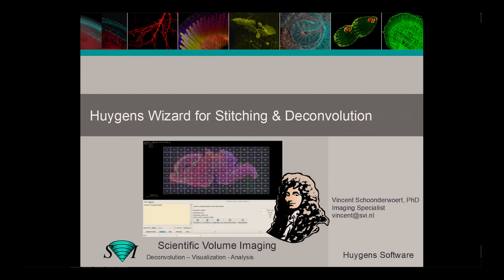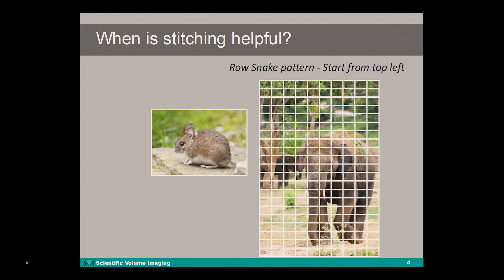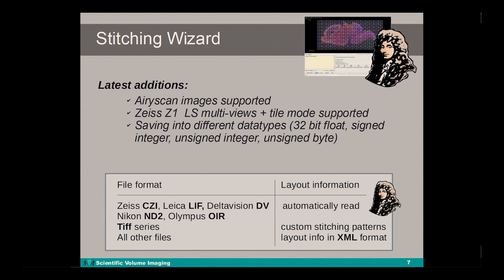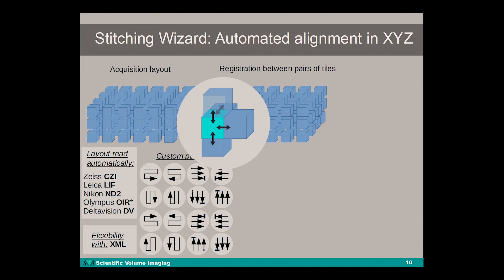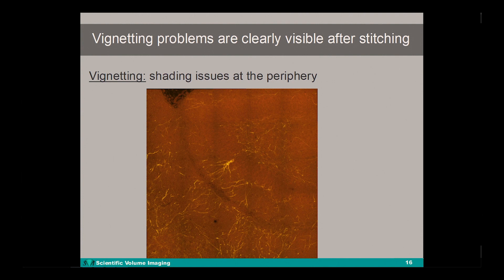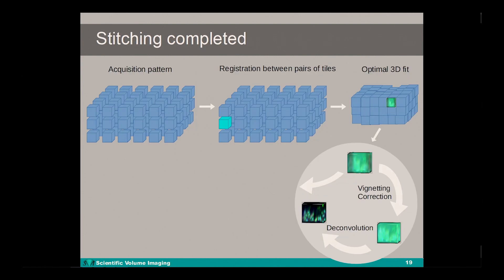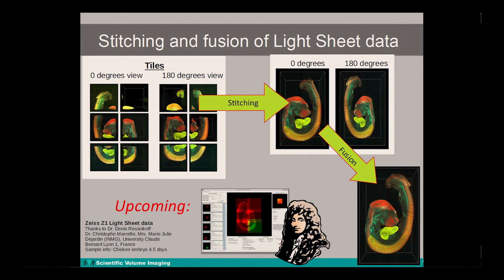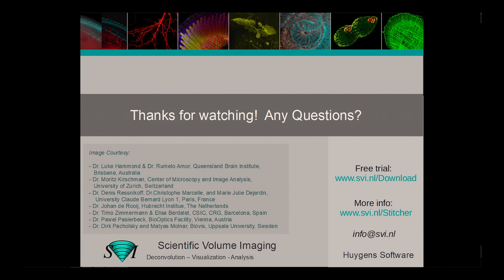Stitching in Huygens | Webinar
During this webinar will discuss the Huygens Stitching & Deconvolution wizard.

The Stitching & Deconvolution option is GPU accelerated, and offers a unique easy-to-use wizard for combined high-quality stitching for all types of microscopy data with the additional option to deconvolve the images, and to correct for vignetting issues. Vignetting correction can be performed manually and in a full automated fashion.

The Stitching & Deconvolution Wizard is available for Huygens Essential and Huygens Professional.